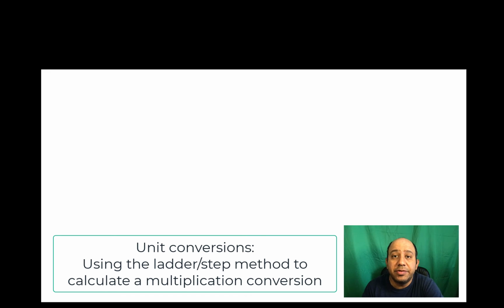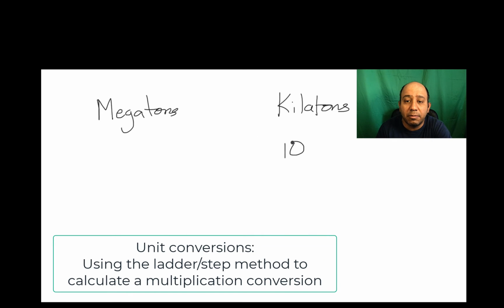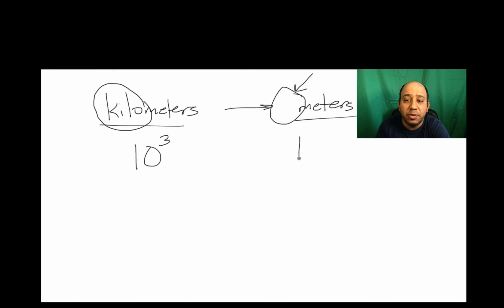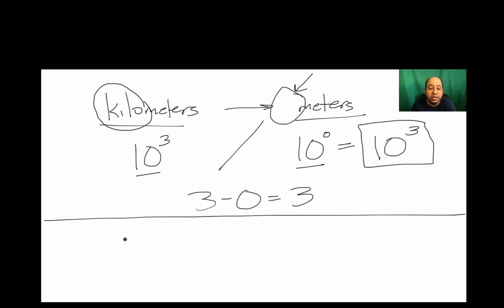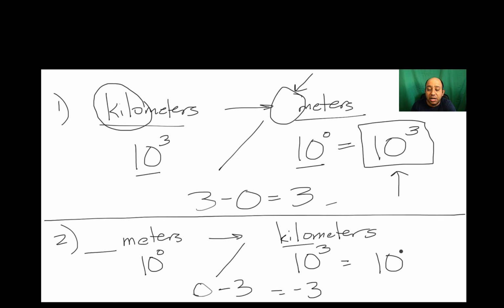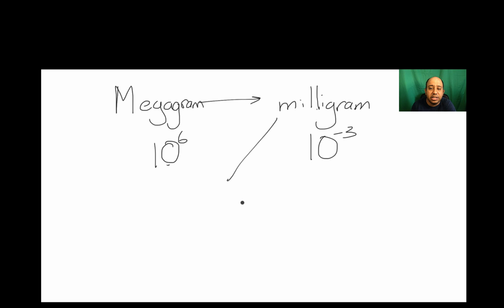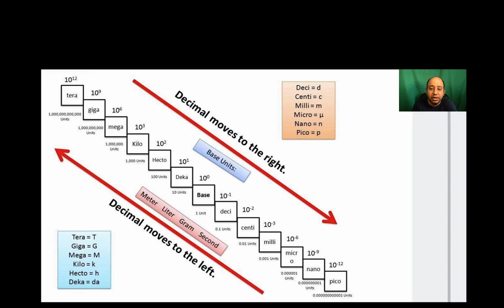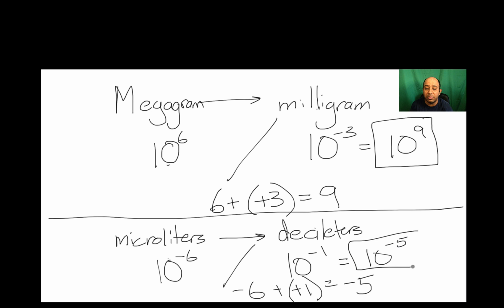Calculating a multiplication conversion factor for unit conversions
This video is the first step in doing unit conversions using the ladder/step method.
The second step is learning scientific notation.
The third step is multiply the conversion factor with the given to arrive at the answer with the proper units.